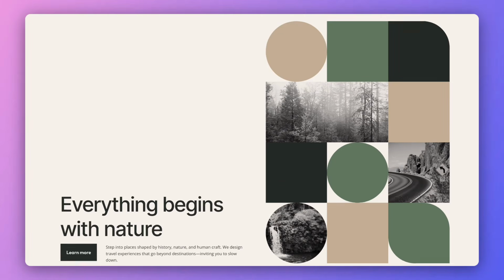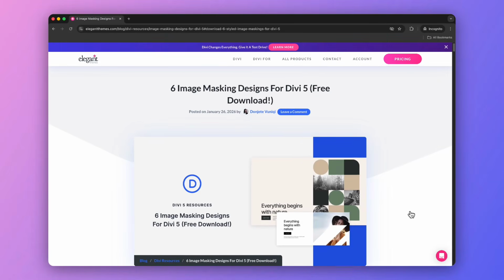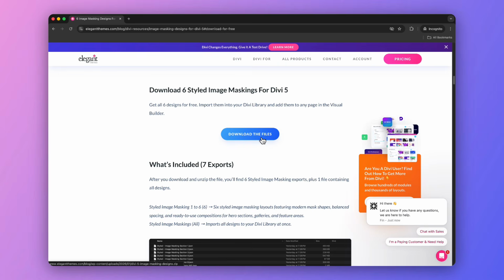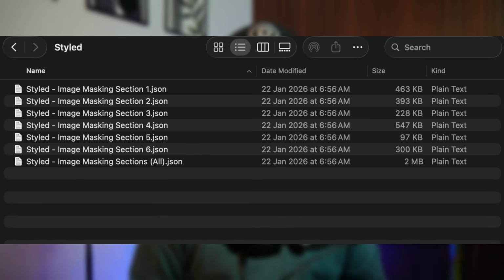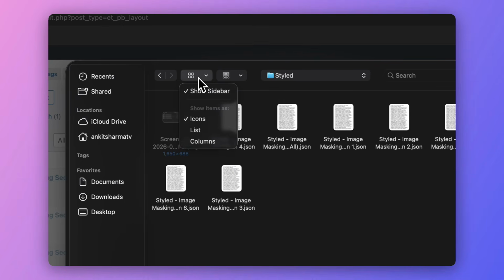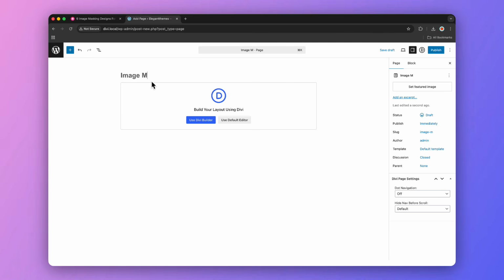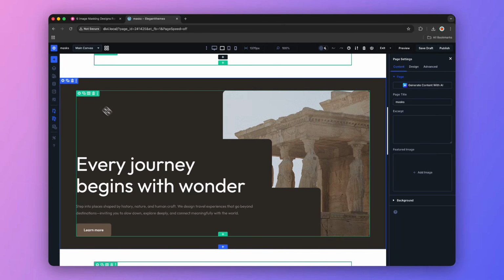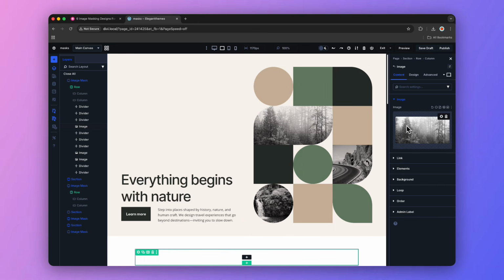6 Image Masking Designs For Divi 5 (Free Download!)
Download 6 free Image Masking Designs for Divi 5 and create eye-catching hero sections, galleries, and featured layouts without custom code. In this video, we preview the designs, show how to import them into the Divi Library, and share tips for using image masking effectively in Divi 5’s Visual Builder.

✅ How image masking works in Divi 5
✅ What’s included in the free layout pack
✅ How to import layouts into the Divi Library
✅ Tips for better image masking results